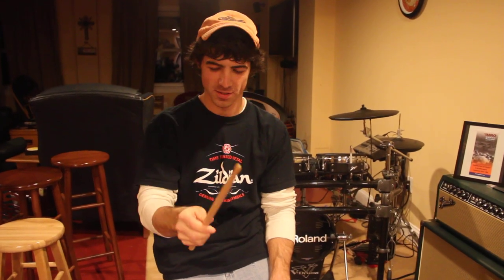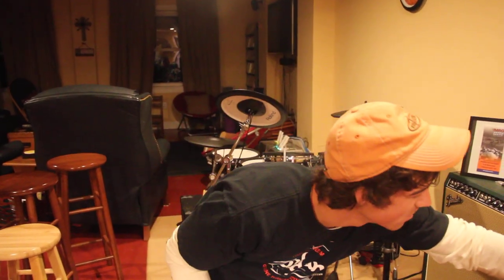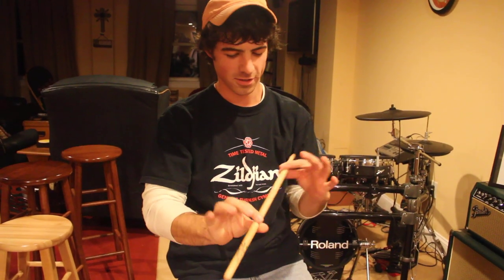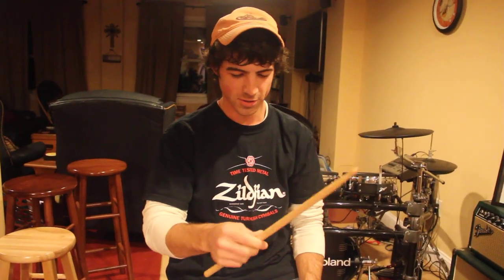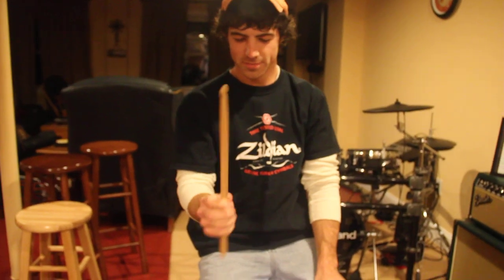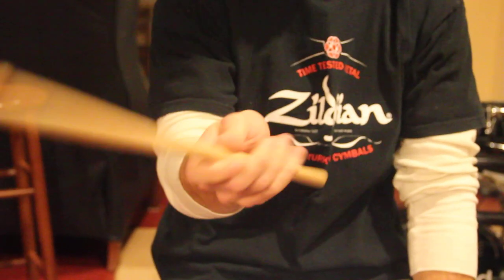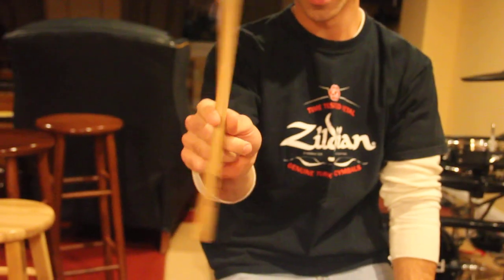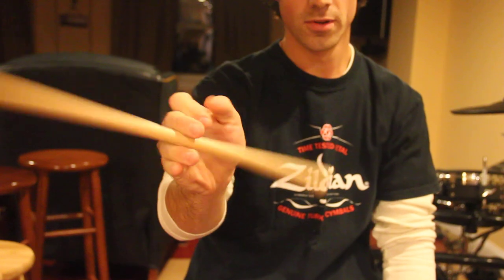Drum Stick Spin Tutorial - Jordan Putney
Jordan Putney giving a tutorial on how to add a little pazazz to your drumming.